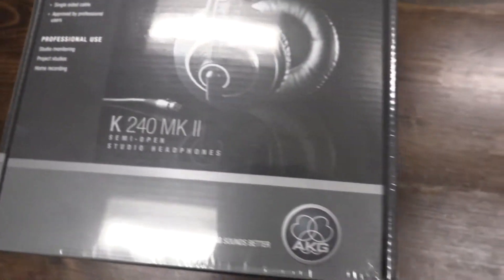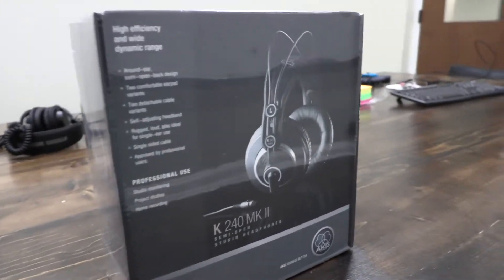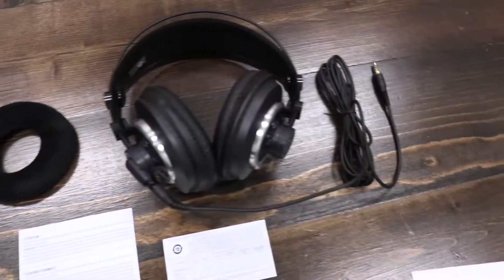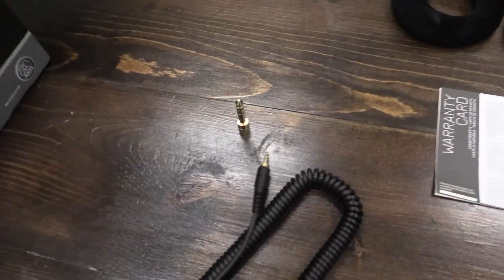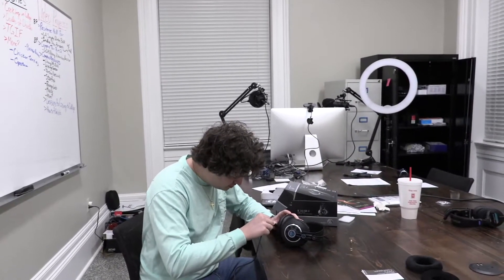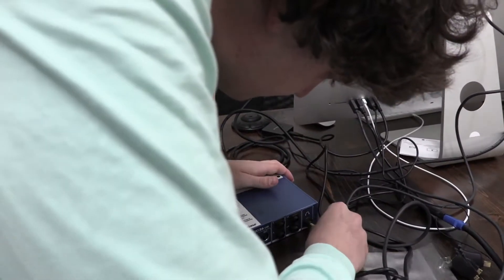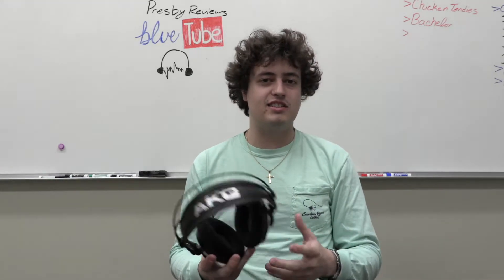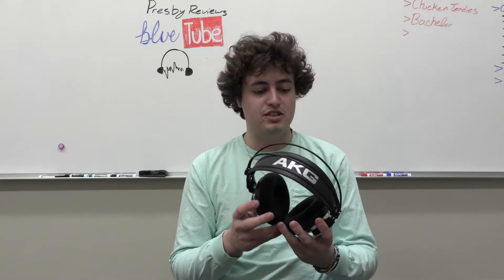Presby Reviews 1: K240 MKII Studio Headphones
In which Nick brings his unboxing and review skills to the k240 Studio Headphones!

Big thanks as always to Presbyterian College, BlueTube Creators, and you the viewer!